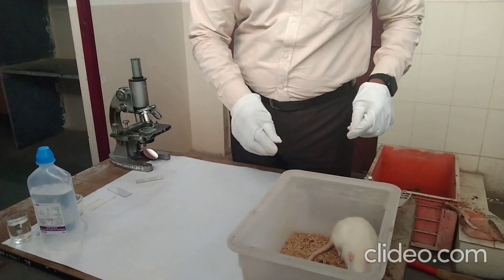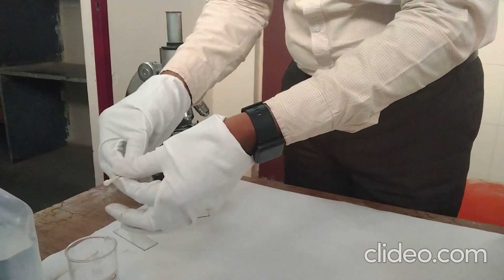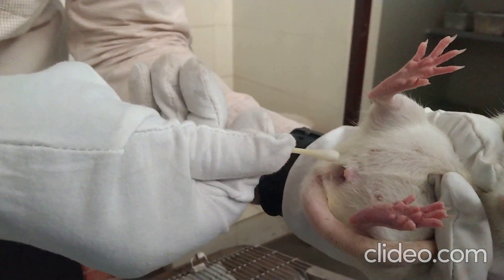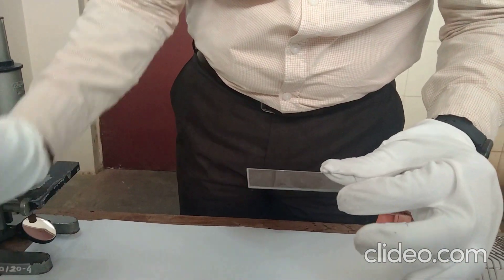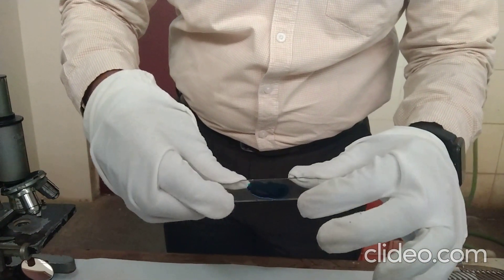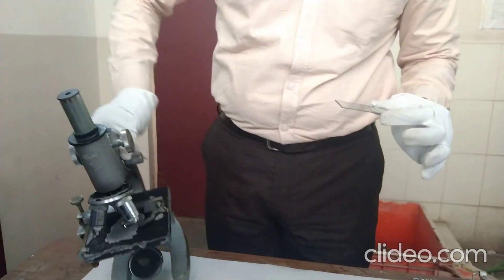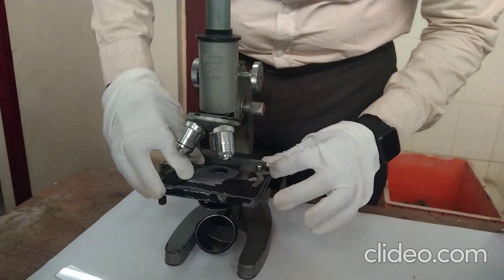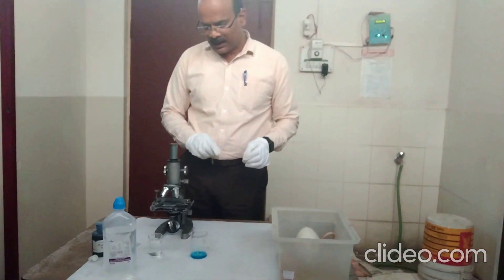Study of Estrous cycle in rats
stepwise study of phases of estrous cycle has been explained in this video